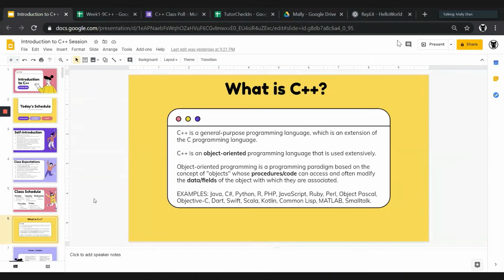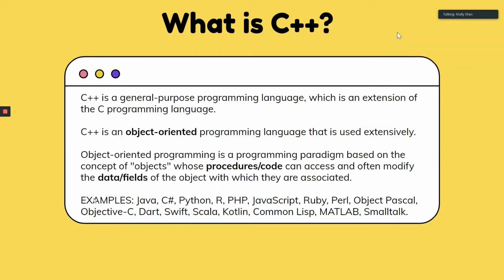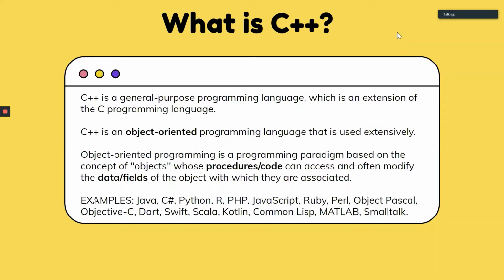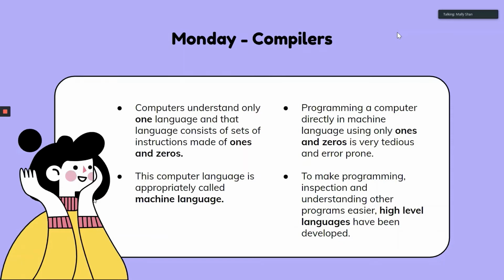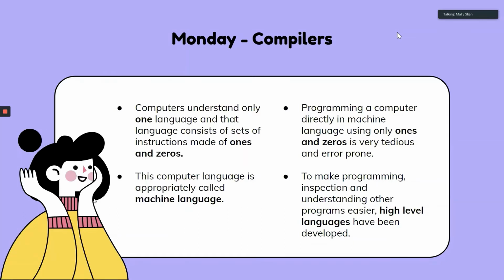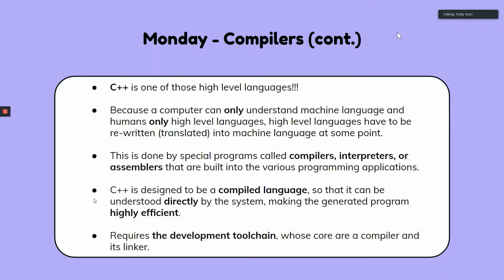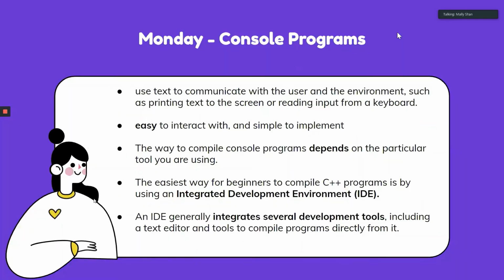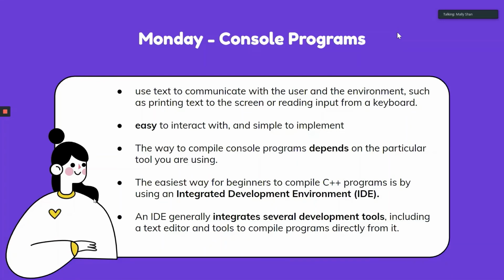C++ Session #1: What is C++ and first Hello World Program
As part of the Summer 2020 Tutoring series, this first C++ session goes over what the C++ programming language is - from its classification to an Object Oriented Programming language to its application in the students' first Hello World Program.